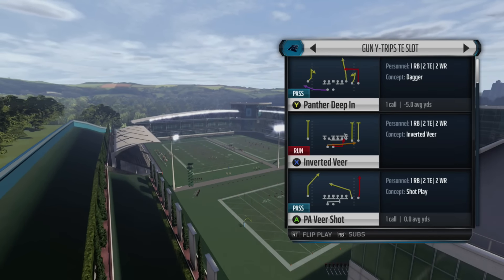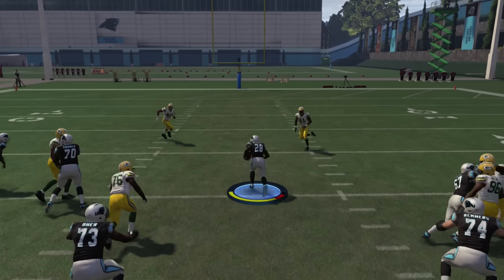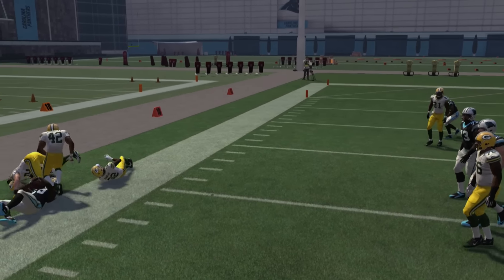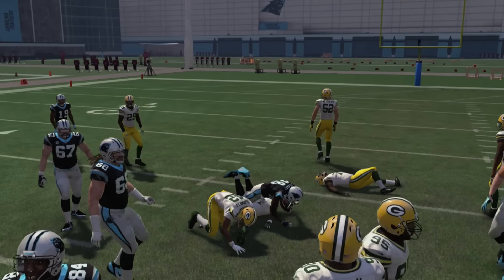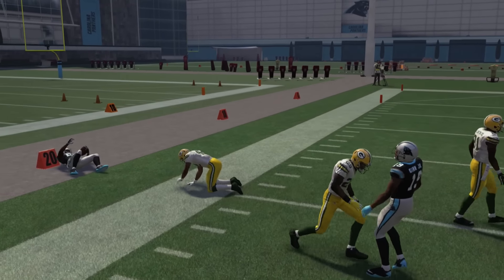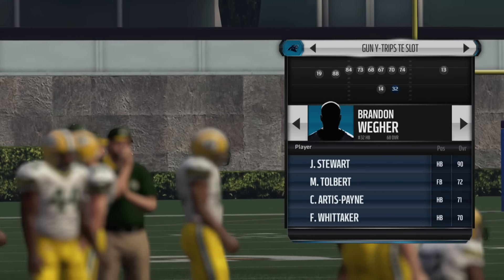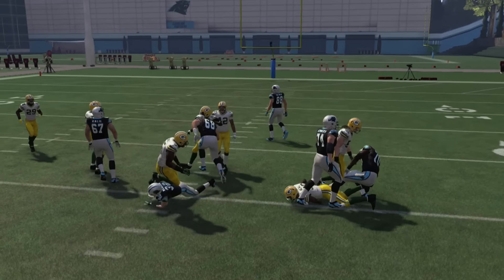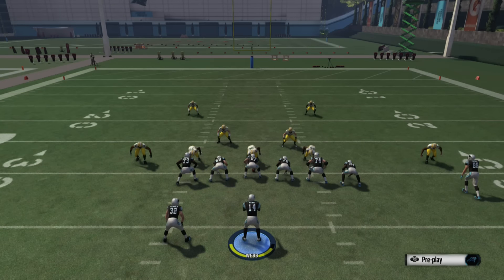Madden 16 Run Scheme ! Pound the Ball Effectively !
Dab on Your Opponents with My FREE Carolina Panthers Offensive eBook
Madden Ultimate Team Pack Openings! Mut Gameplay, and Player Reviews.